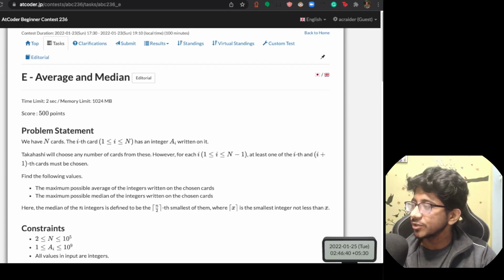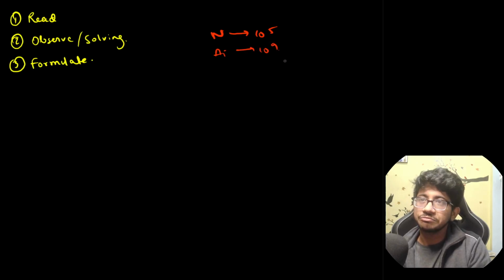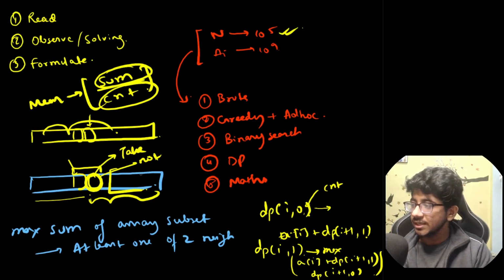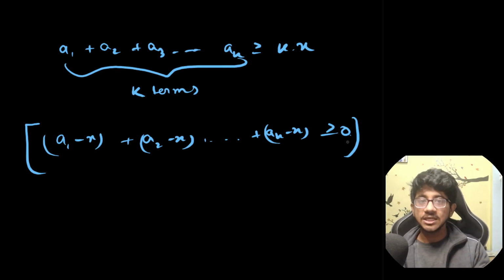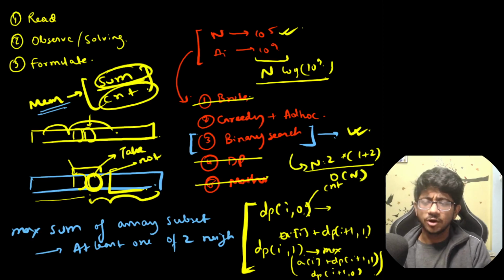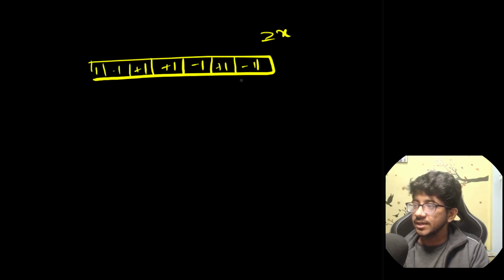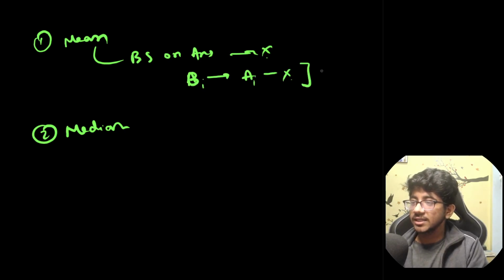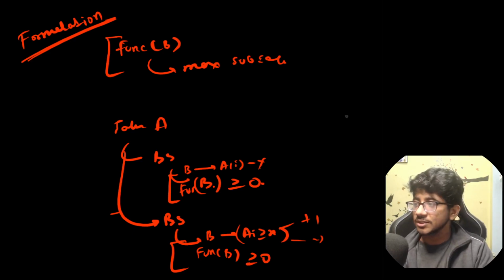Top-Notch Binary Search Idea | Atcoder Weekly Episode 1 | Competitive Programming Learning Series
In this Atcoder Live Series, we pick up one Atcoder problem every week that has some learning and discuss building its intuition and Formulation ideas. This series helps you to pick up good recent problem ideas in a short amount of time.